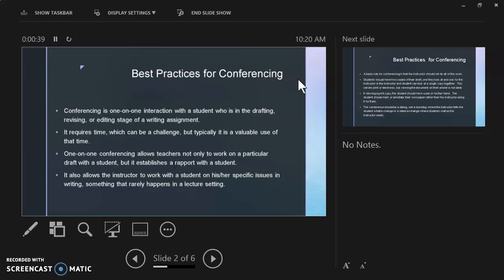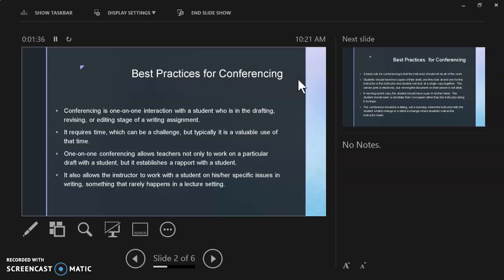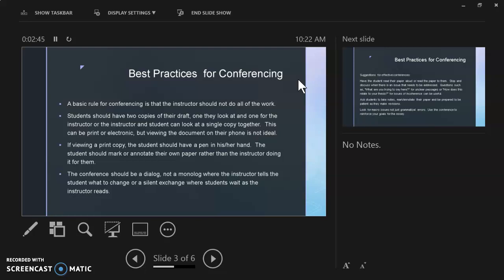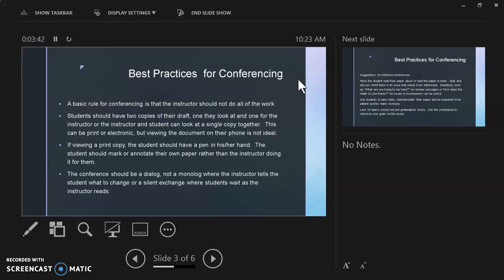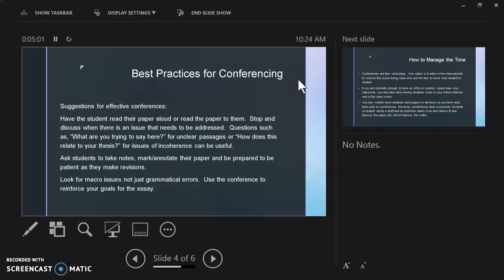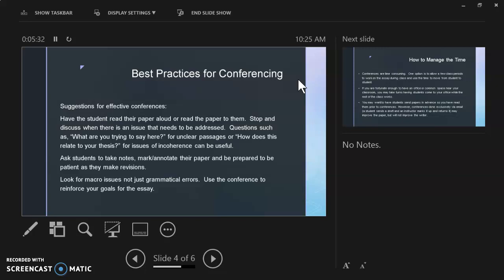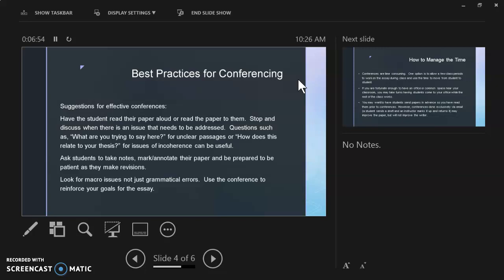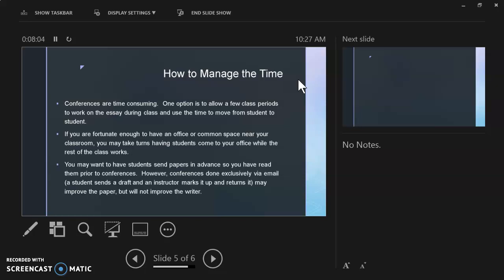Conferences - Best Practices